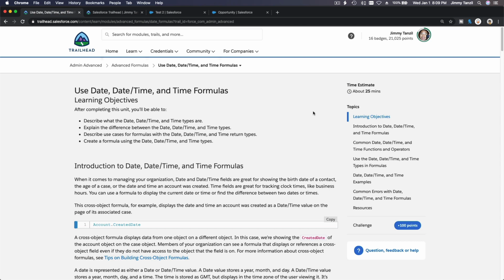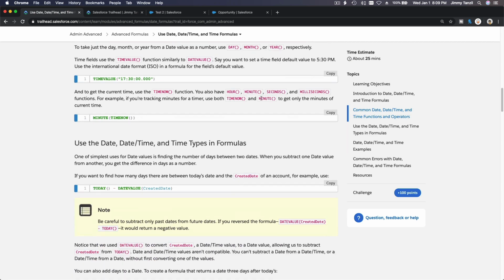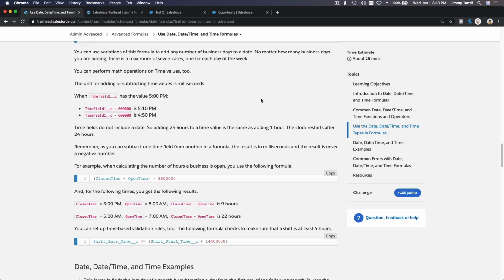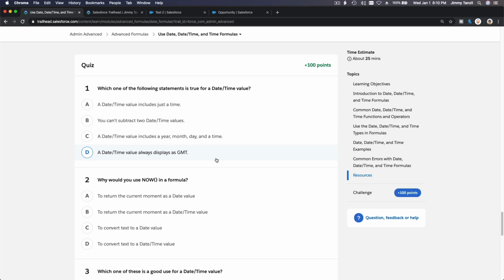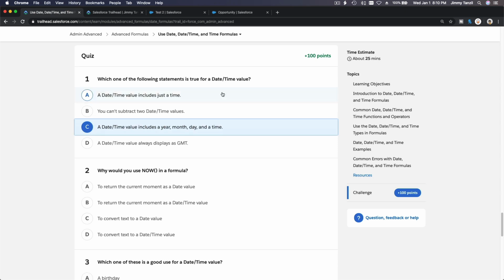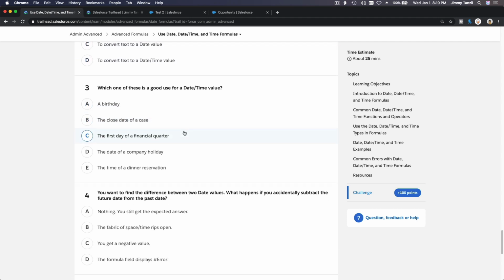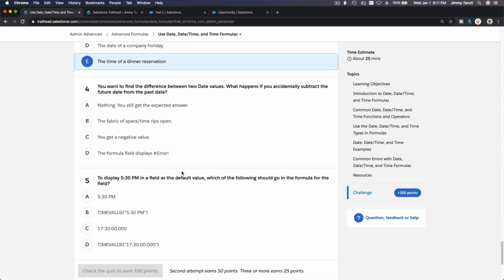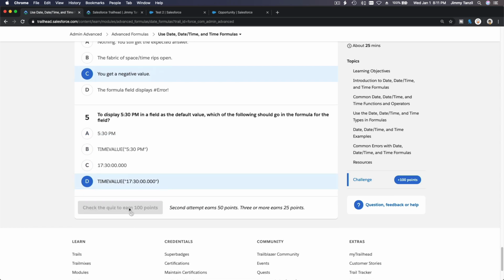Salesforce Trailhead - Admin Advanced - Use Date, Date:Time, and Time Formulas Challenge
Learning Objectives
After completing this unit, you’ll be able to:
Describe what the Date, Date/Time, and Time types are.
Explain the difference between the Date, Date/Time, and Time types.
Describe use cases for formulas with the Date, Date/Time, and Time return types.
Create a formula using the Date, Date/Time, and Time types.